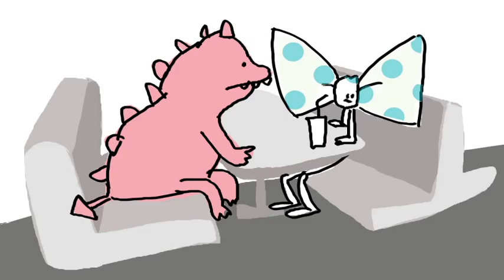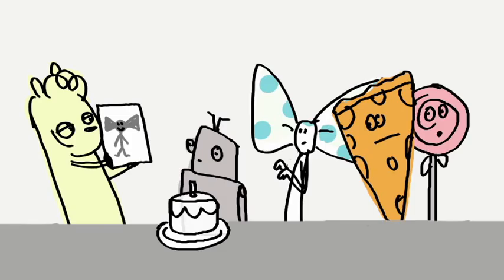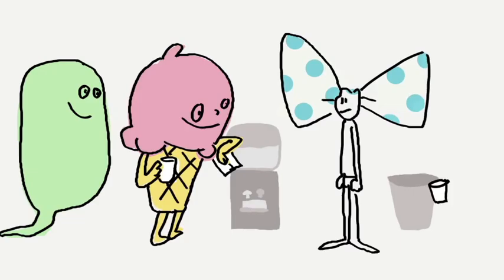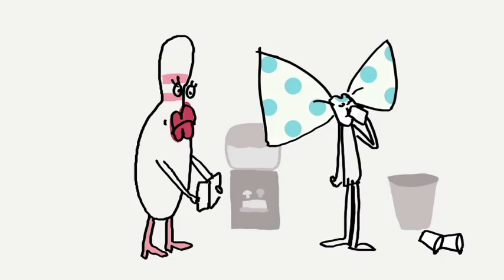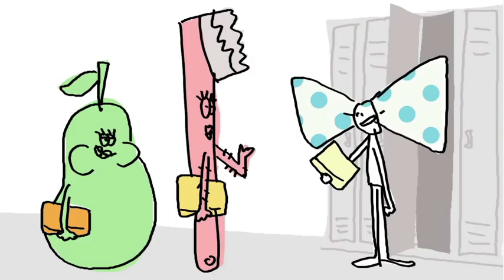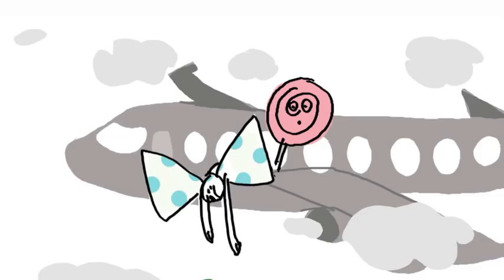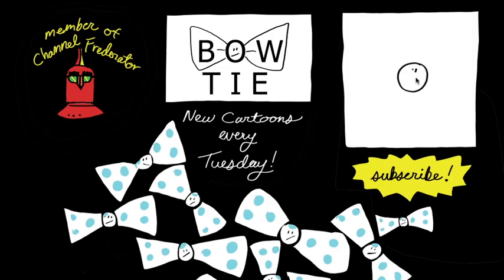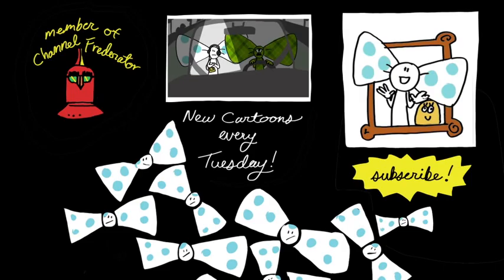BOW TIE (eps 1-10)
Ever wish you could watch a chunk of BOW TIE cartoons all in a row? Welcome to the first episode pack, collecting eps 1-10!

Be sure to come back next week, on Thursday, to see these episodes again with Director's Commentary!

Thursdays just got a lot cooler!!

And, as always, NEW cartoons every Tuesday!

Yah-Yah-Yah!